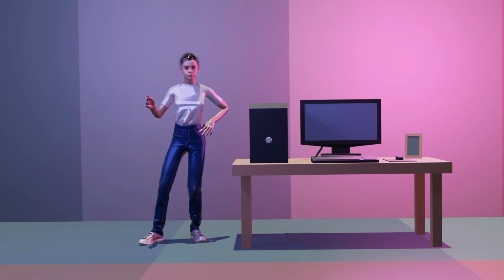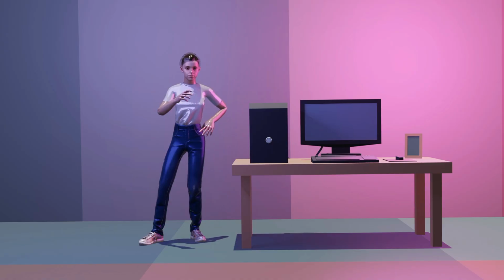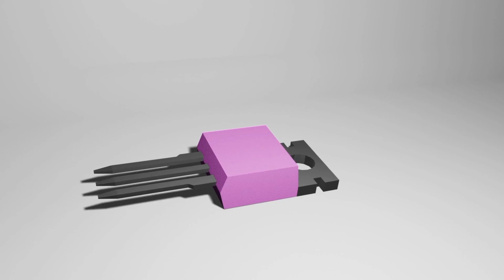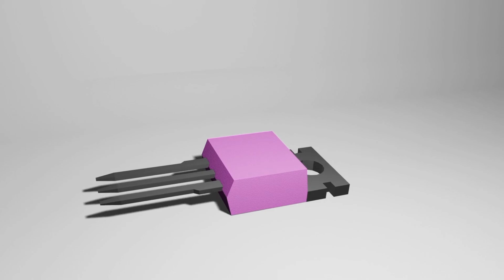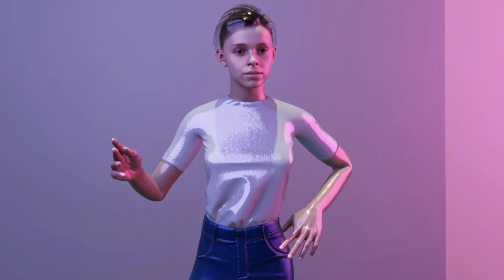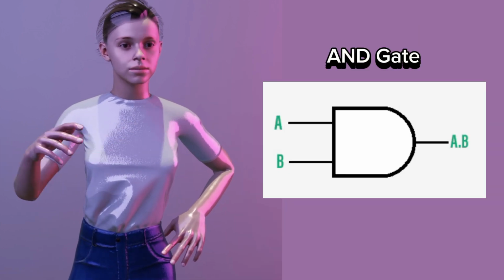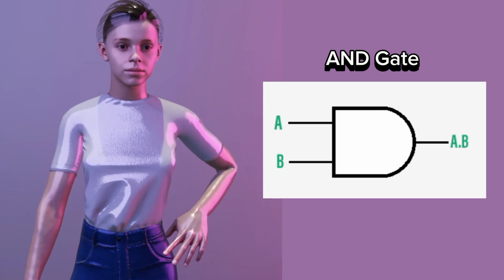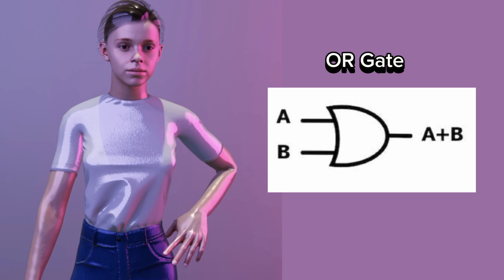Transistor & Logic Gates (AND, OR, and NOT)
Assignment for Sets and Logic class

Name : Michelia Injilia Sonambela
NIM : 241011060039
Class : Information System B

Lecture : Prof. Dr. BENNY PINONTOAN M.SC
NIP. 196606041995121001